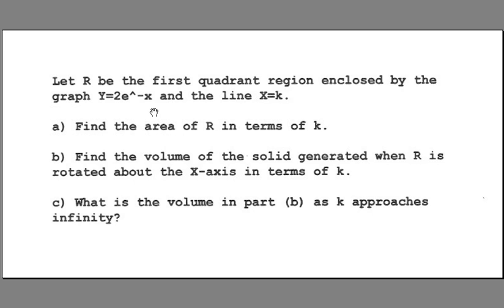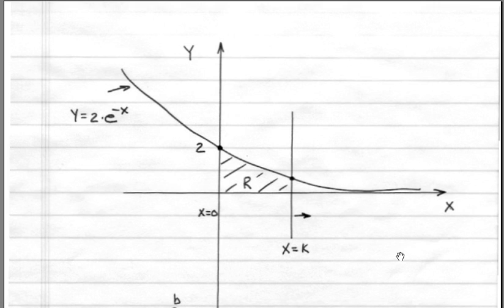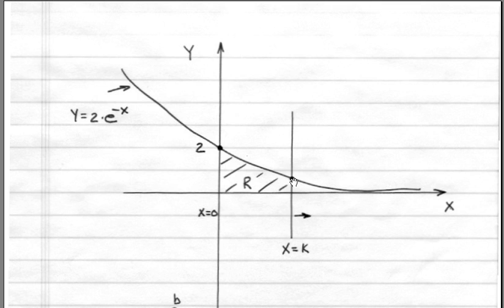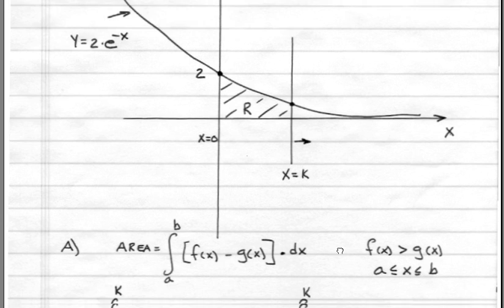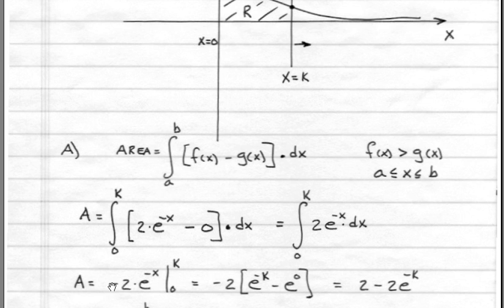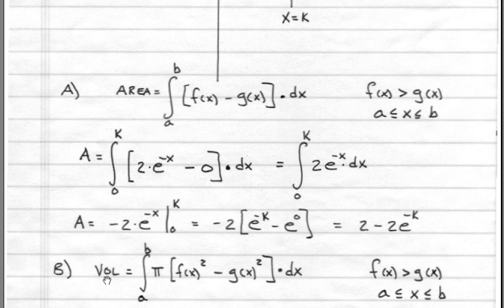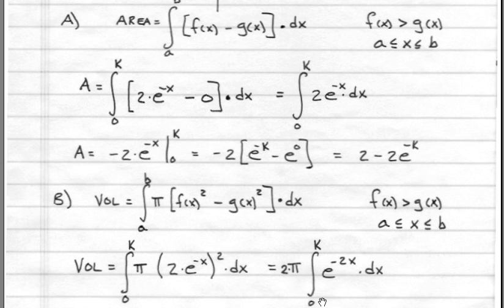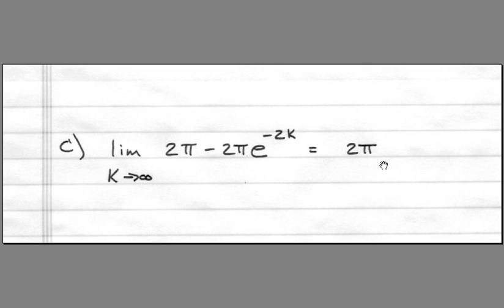Finding Areas and Volumes of Revolution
Hello to Dan and Mike in Wisconsin